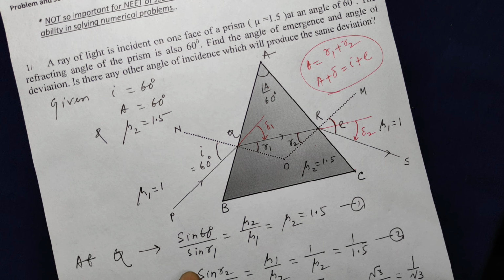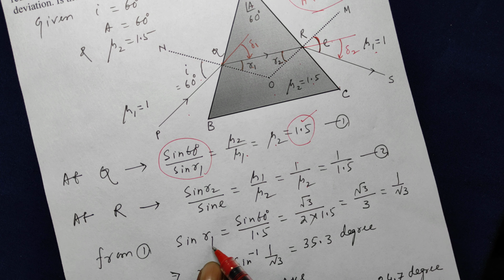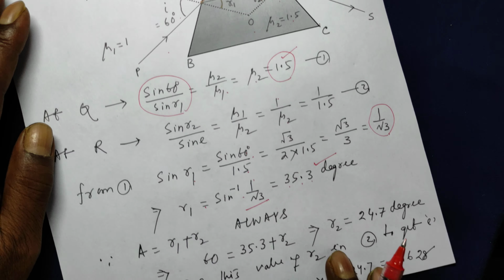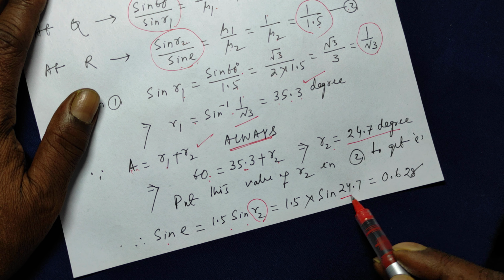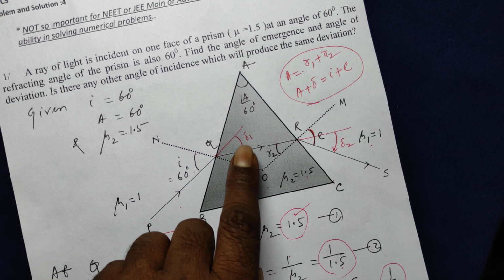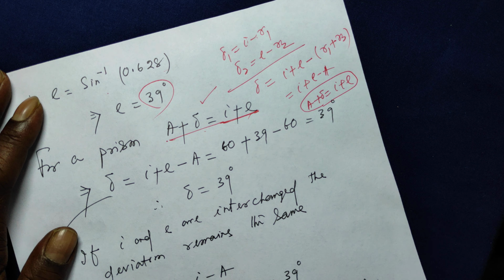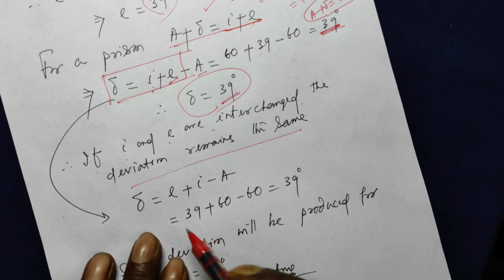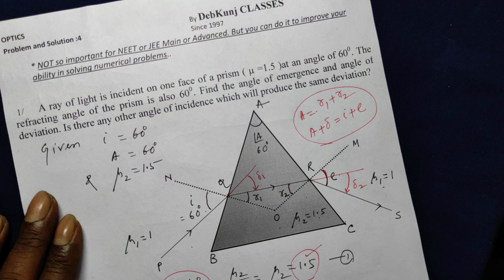Prism: Soln.4 With A & i both being 60 degree, the same delta for 2 different angles of incidence.